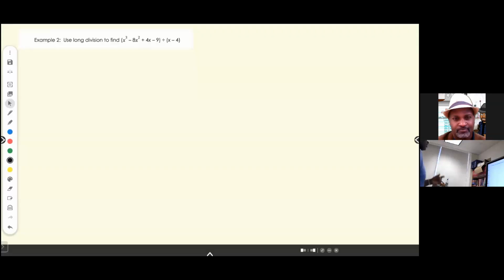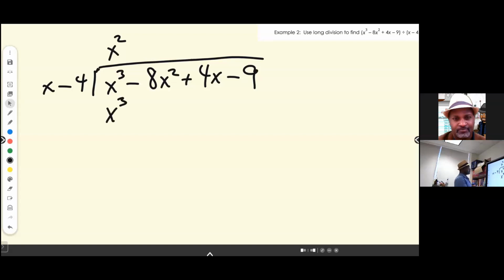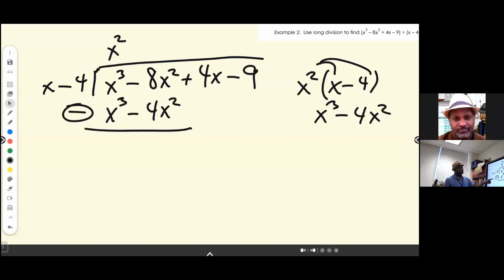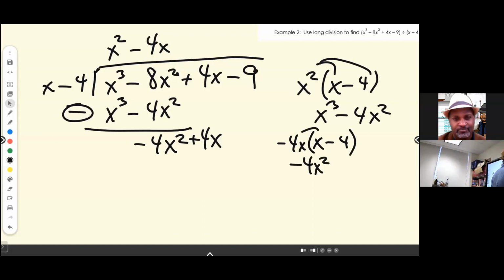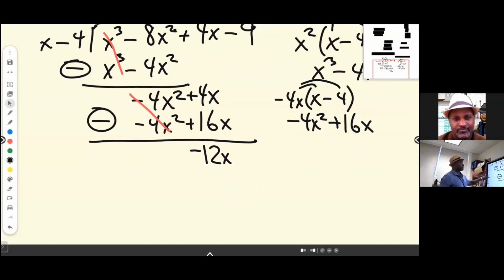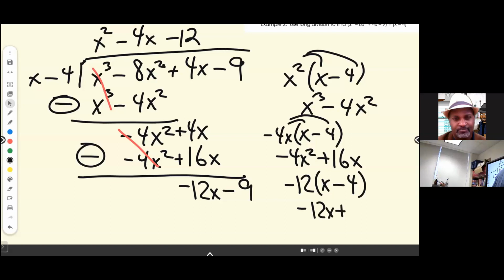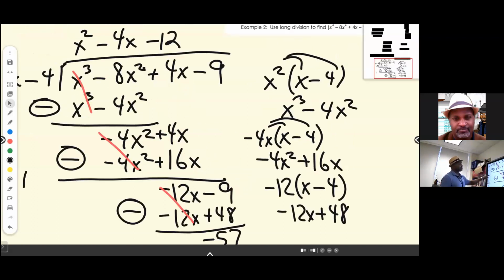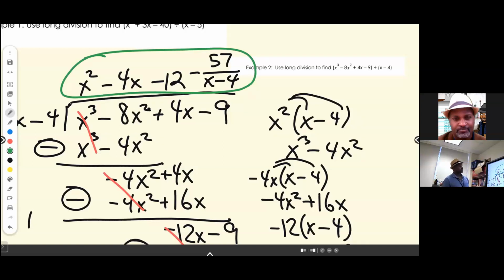Long Division Ex 2